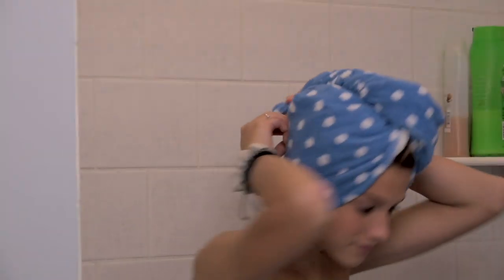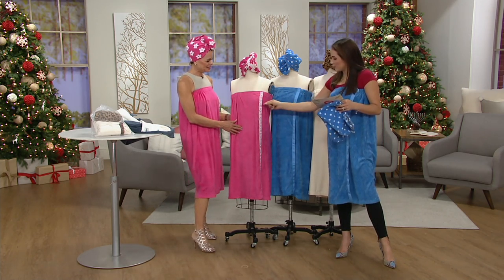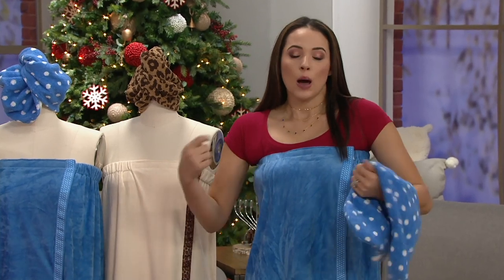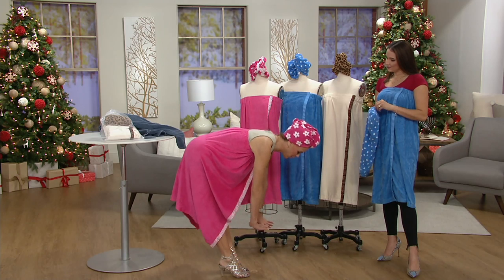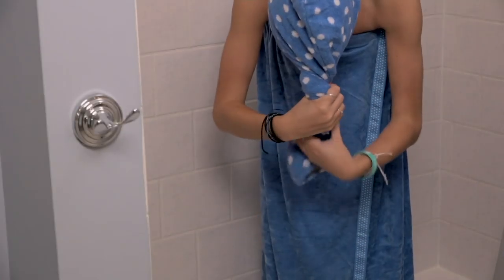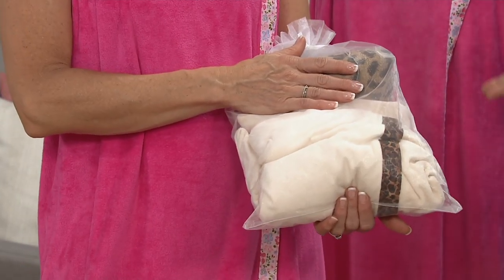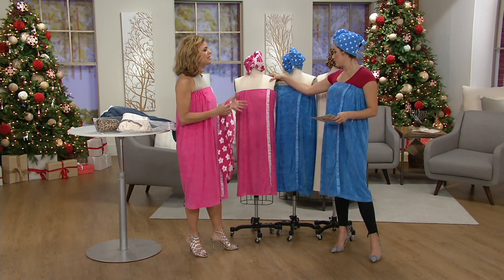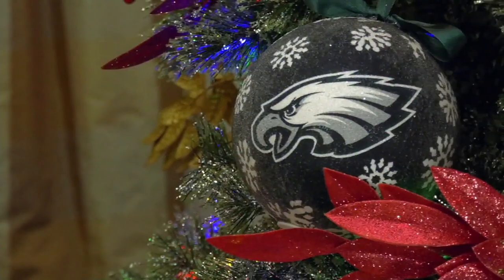Bath Wrap & Turbie Twist Combo Set on QVC